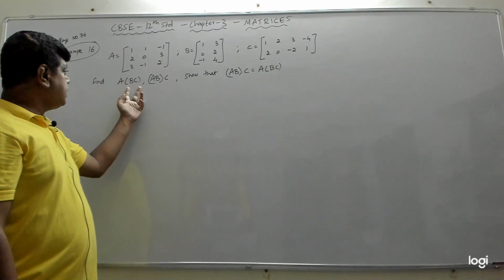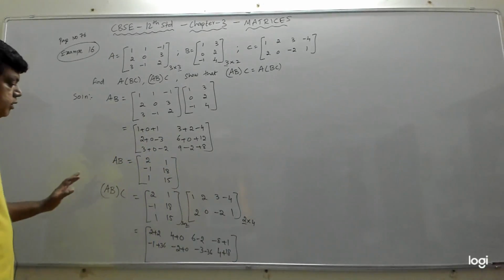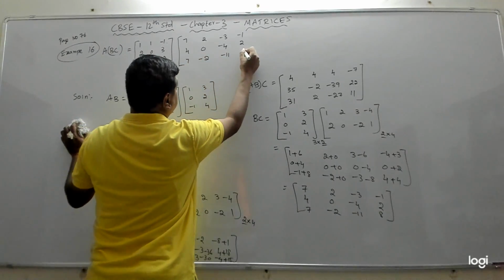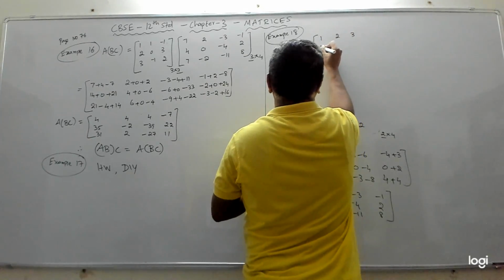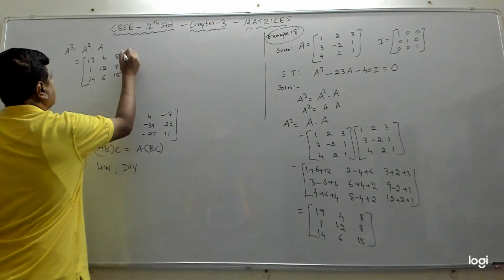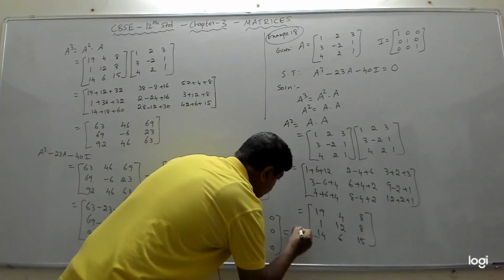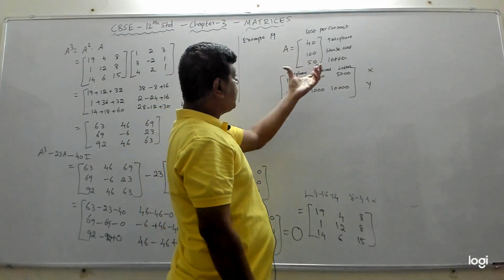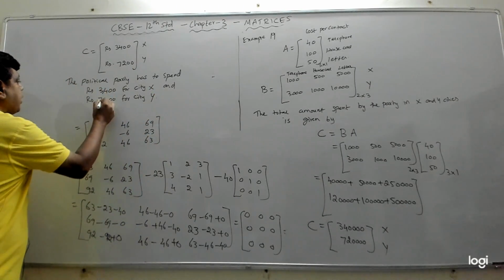Class 12 Maths NCERT CBSE Chapter 3 Matrices Eg Qs 16-19 Video006 in English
You will learn about Example Questions 16-19.